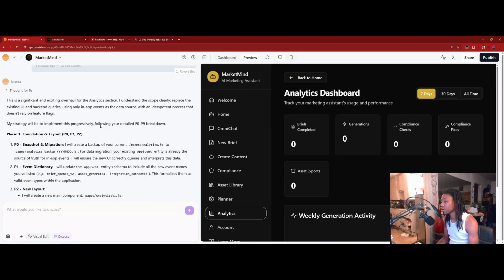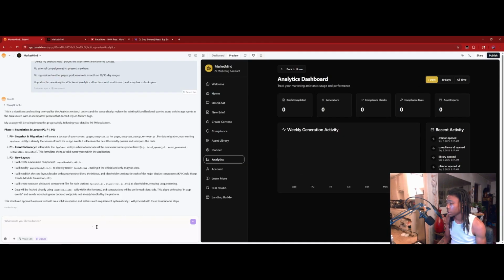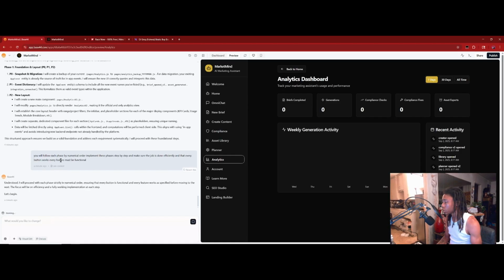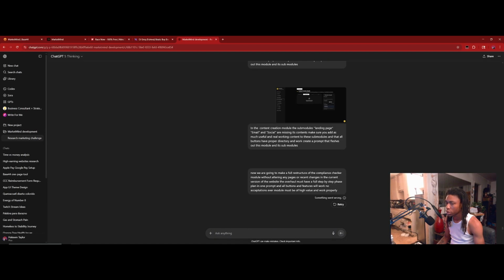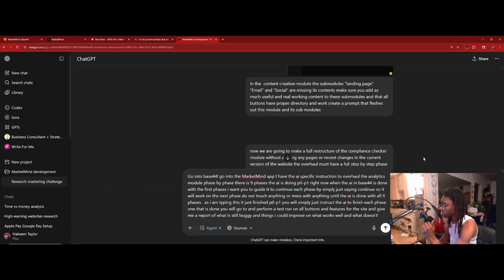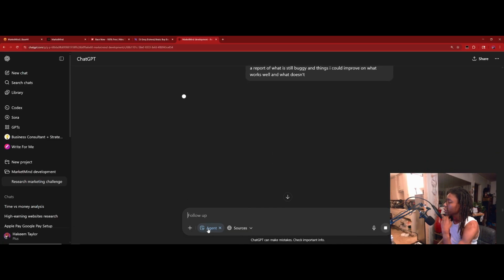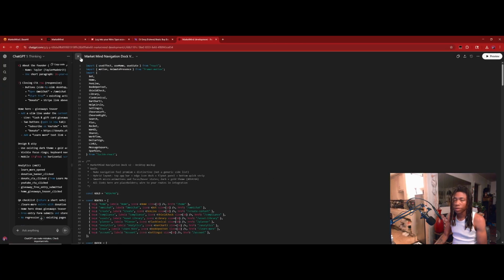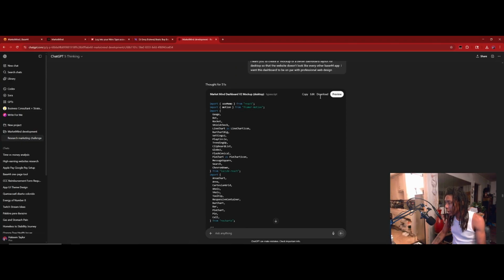Step-by-Step: Using AI Agents to Build a Base44 Website (My $10K Submission)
I built MarketMind, a free AI marketing co-pilot, and entered it in the Base44 $10K Marketing Challenge. In this video, I demo OmniChat—a ChatGPT-style workspace that turns a quick brief into tested hooks, policy-safe ad copy, landing pages, emails, and social plans, then helps you plan A/B tests, build UTMs, and view simple analytics. No subscriptions, no limits—donation-supported so students, creators, and founders can ship without paywalls.
Generate hooks, policy-safe ad copy, LPs, emails, social plans + A/B, UTMs, analytics — all in one place.

🔥 $10K Website Challenge (ENDS THURSDAY!)

💰 More Ways to Earn & Grow

👉 Want to level up your trading game? Join Scrap Wealth Lab for strategies, tips, and tools to grow your money smarter.

👉Create a New Pocket Option Account Deposit min $50 Get a 50% Bonus back on Deposit:

Join the SWL gang and learn how to manifest a fulfilling and prosperous life.

Become a beta tester for AxisOne App!